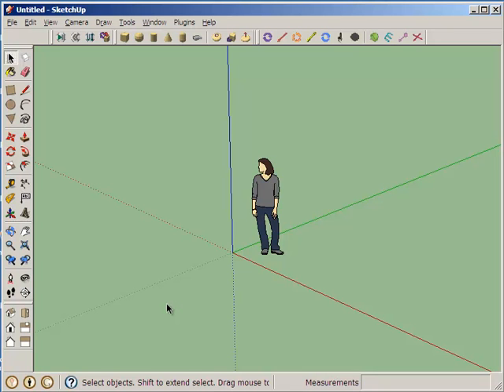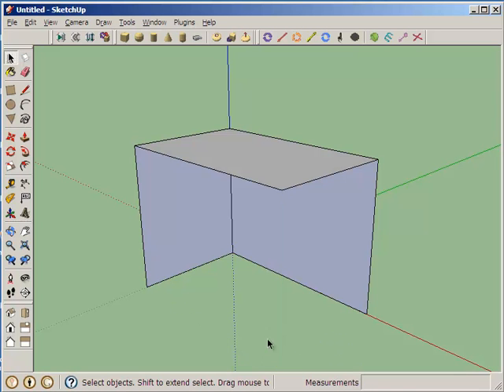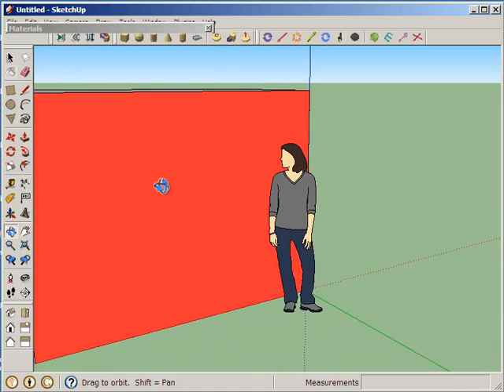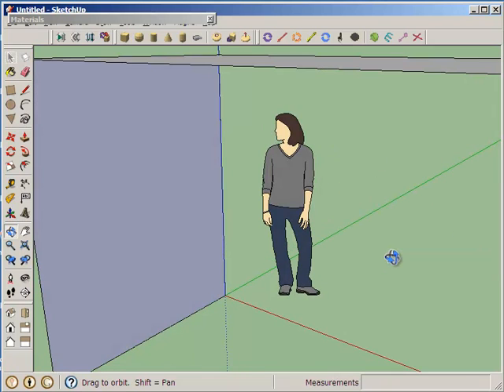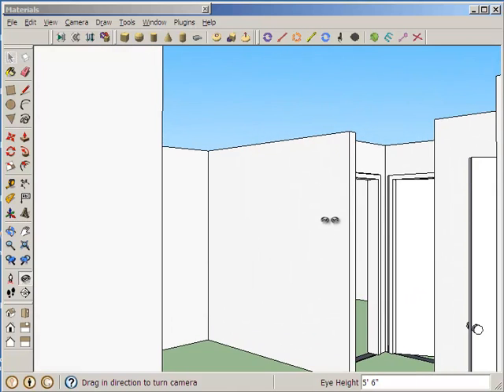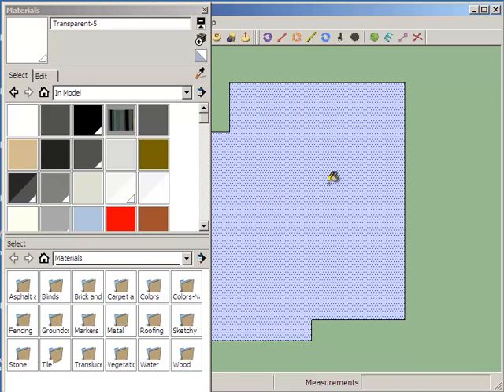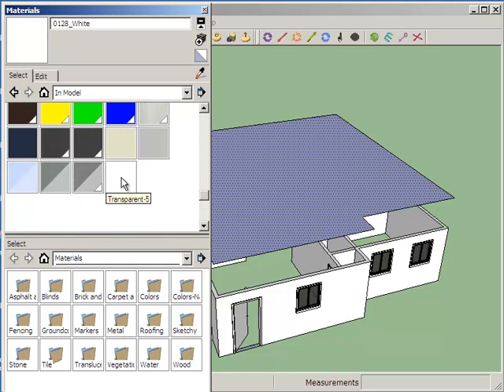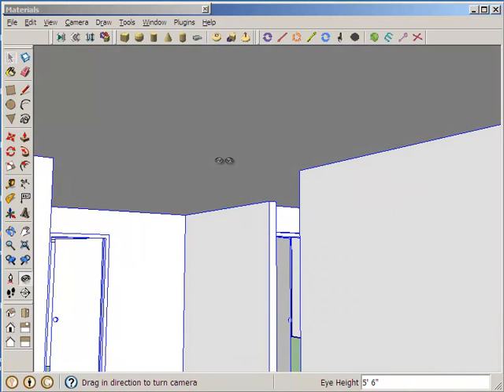Two-sided Faces in SketchUp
SketchUp faces have two sides, and so can be colored independently. This video shows how to make a face that is transparent in one direction, but solid in the other direction.

Using Google SketchUp 8